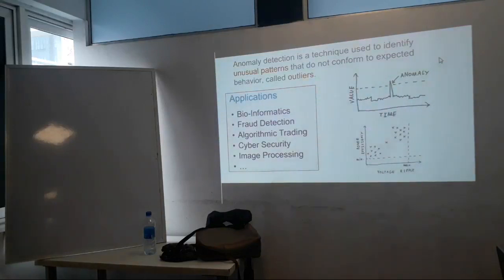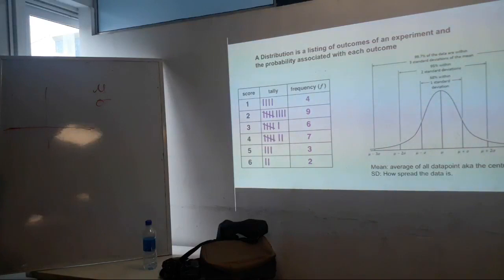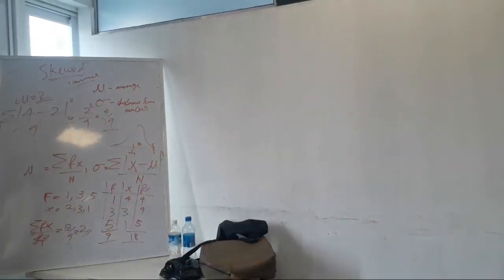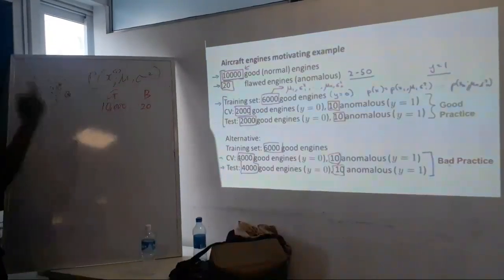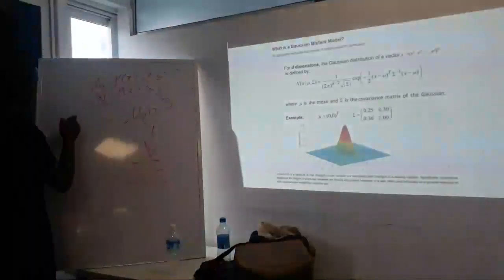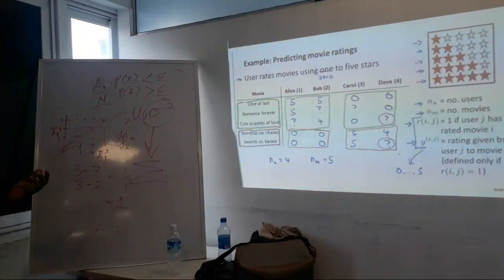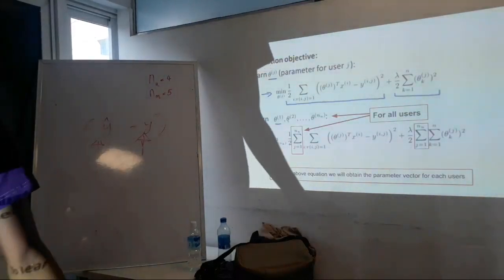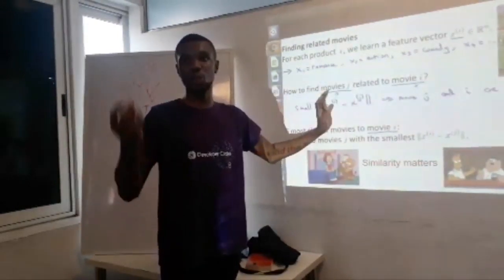AI Saturdays Lagos - Week 12